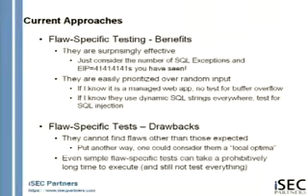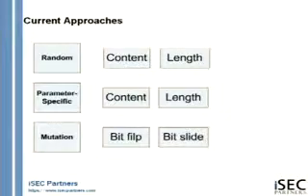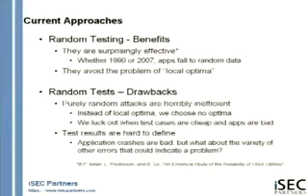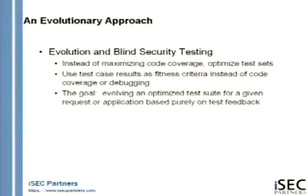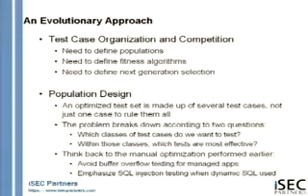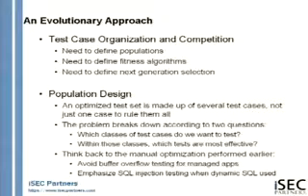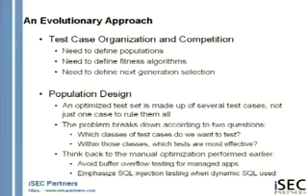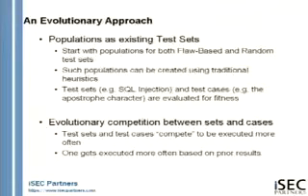2007_BlackHat_Vegas-V45-Stender-Blind_Security_Testing-01.avi